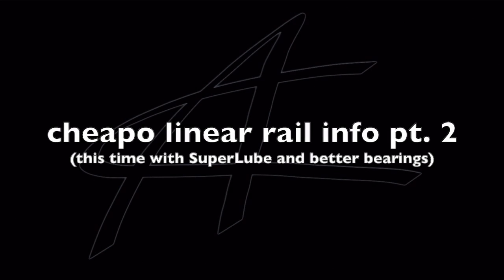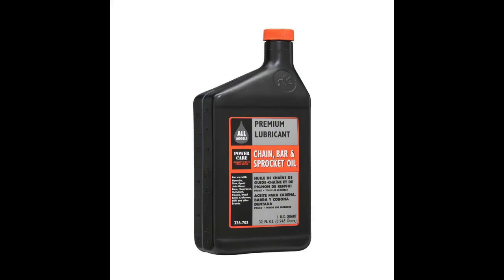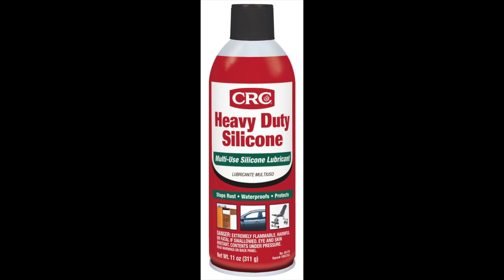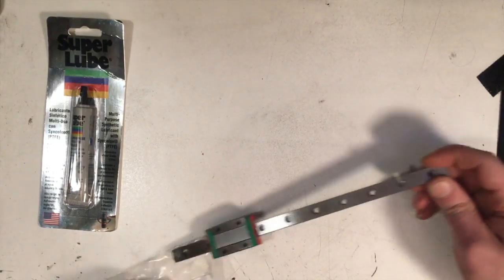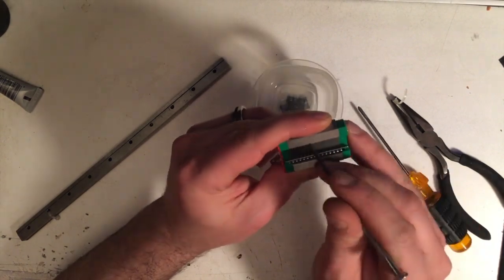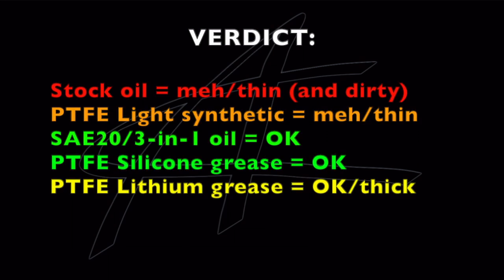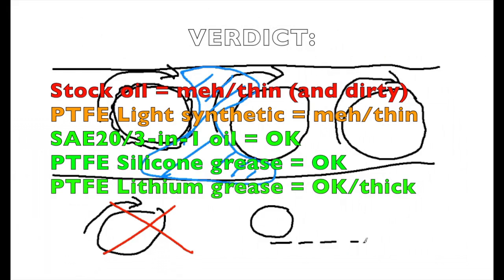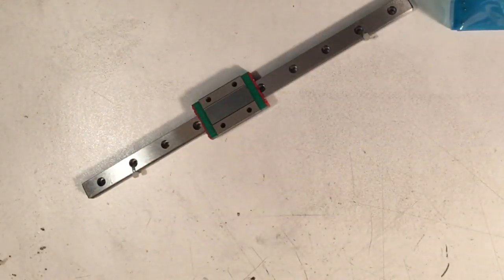Cheap linear rail part 2: superlube and proper bearings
Part 2... more budget linear rail info: this time with 100% more bearings and superlube.  Long term testing forthcoming, but here is the final installment of my initial thoughts.

Banggood linear rail that I used

linear rail ("supposedly" slightly higher quality, but more expensive - not tested)

3/32" G25 ball bearings

Super lube (small tube)

3-in-1 oil

WD-40 small bottle (for solvent or rinsing after solvent)

Tri-flow (synthetic oil + teflon)

Heavy Silicone spray (prevent rail corrosion)